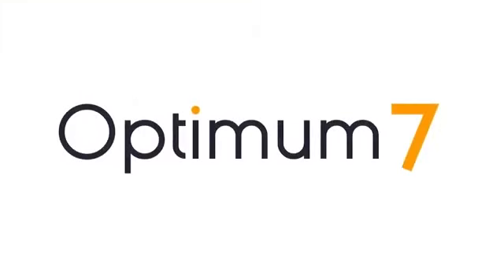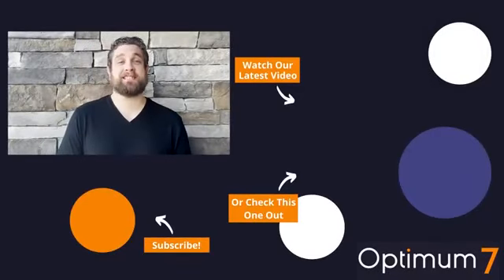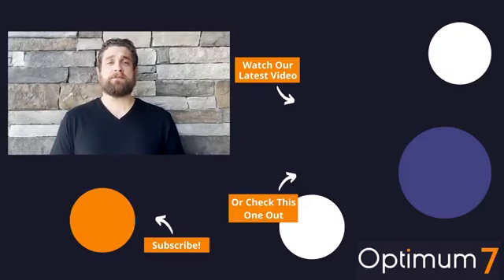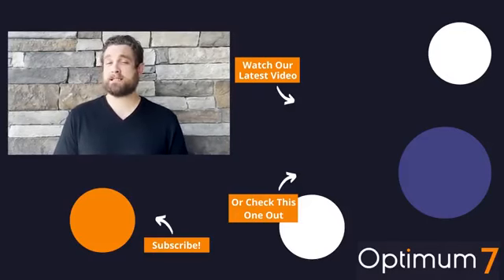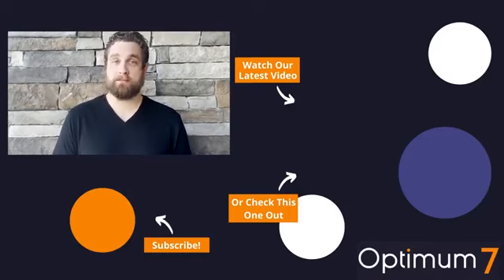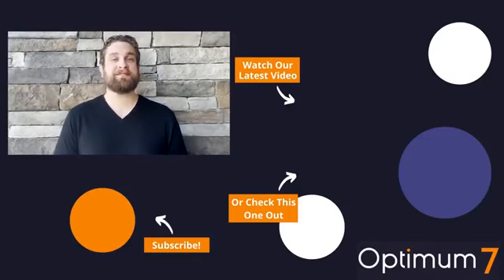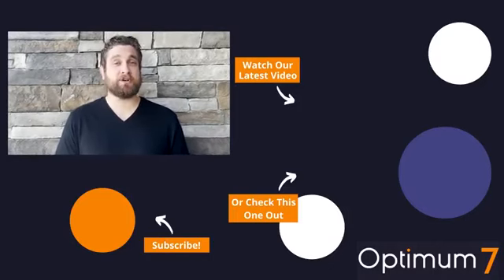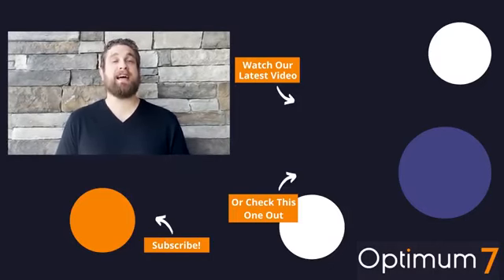What is integrated Marketing?